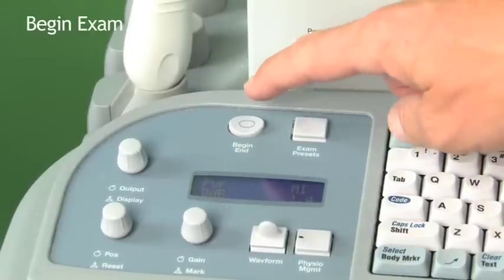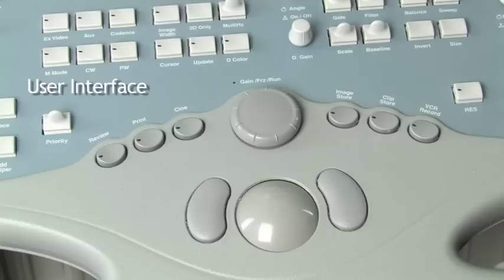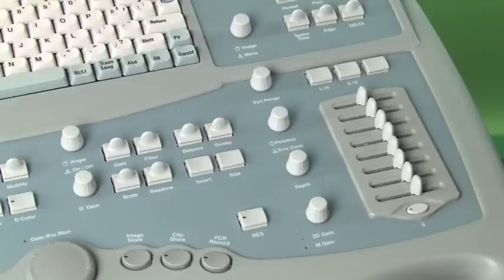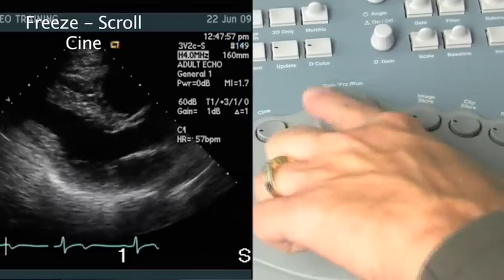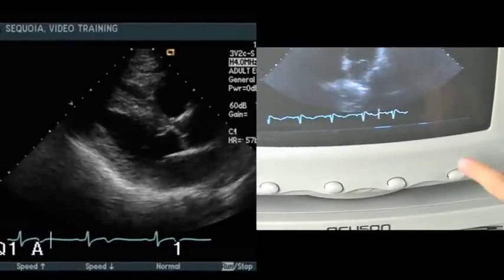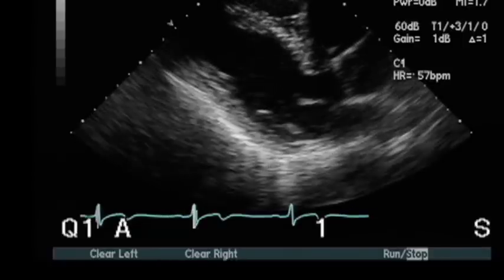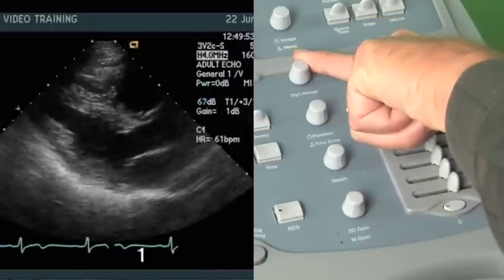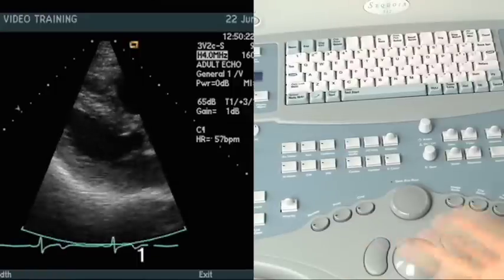How to use the Sequoia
EchoVTorial Series Quick Start Video Guide Learn to use the Sequoia in an hour.